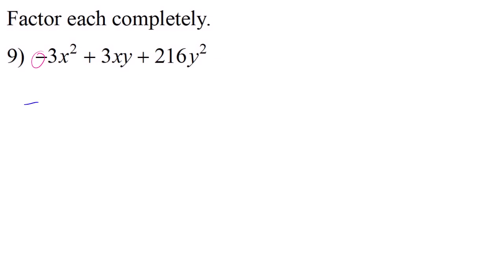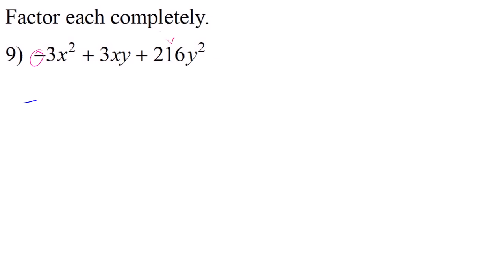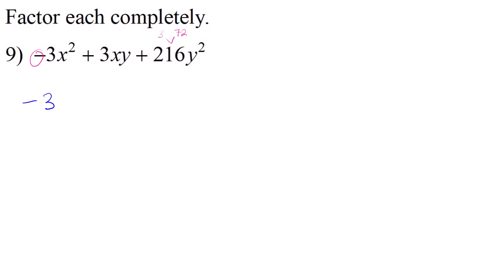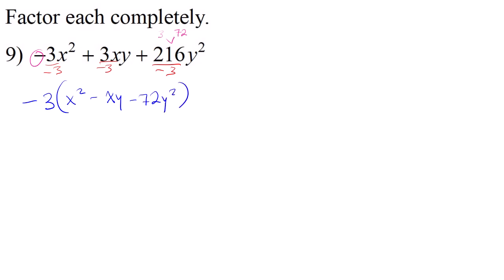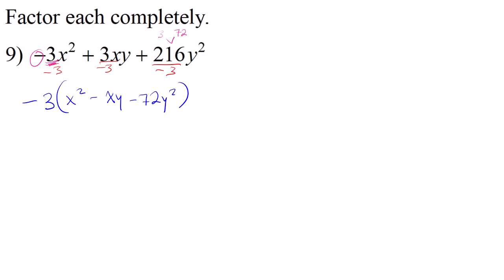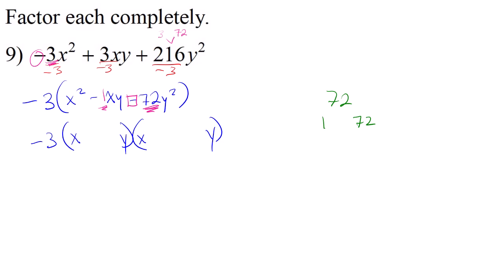M8 - 5.4 - Factoring Complex Trinomials Part II - CW 63 - 8